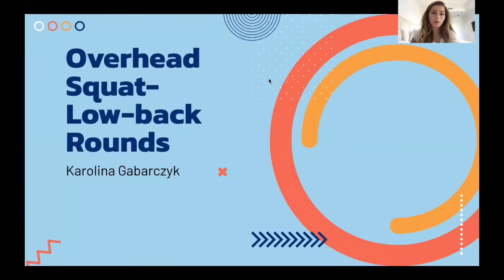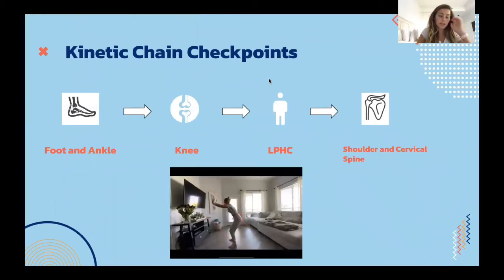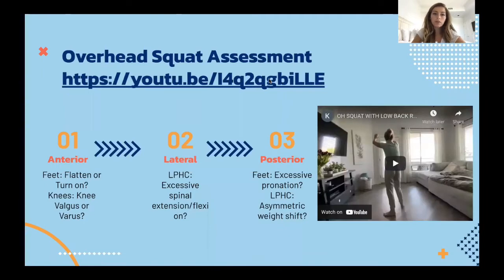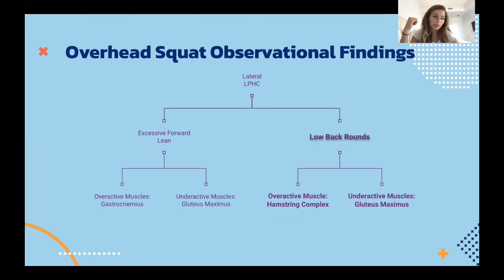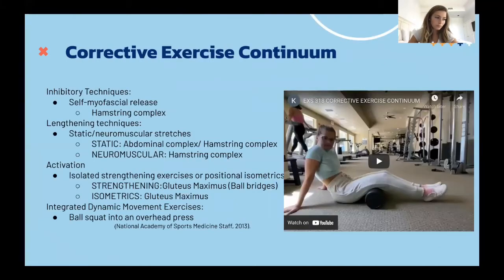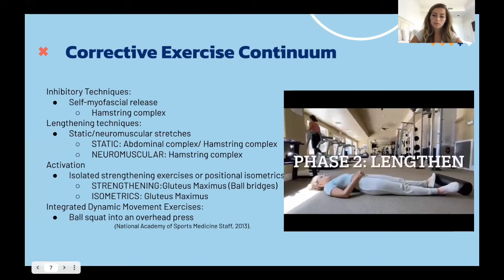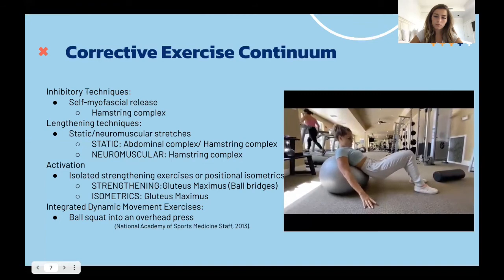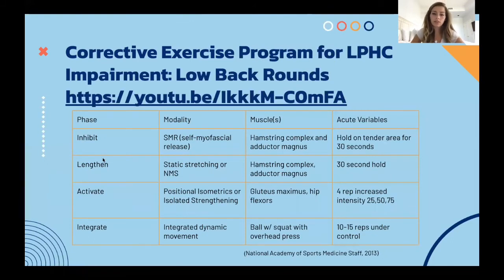Benchmark- Final Video Practicum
EXS 318 Professor Seminoff